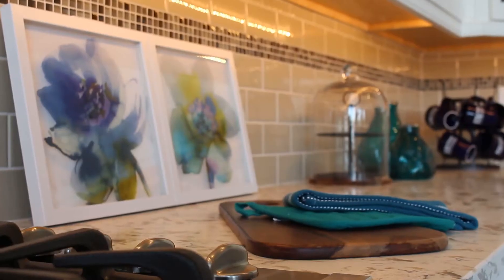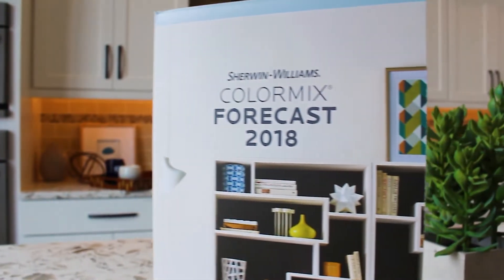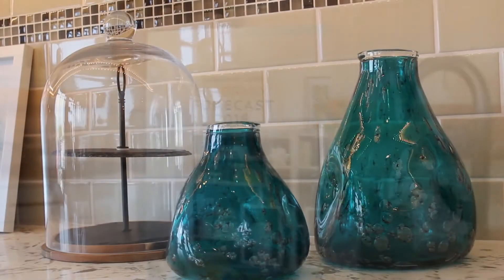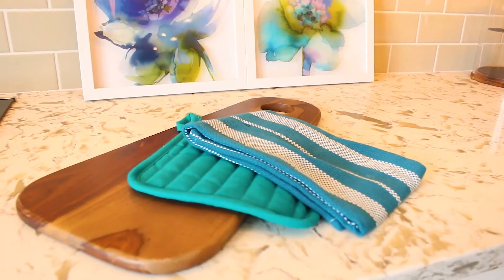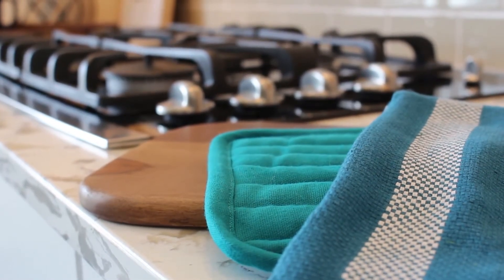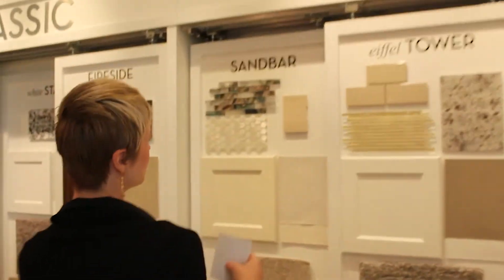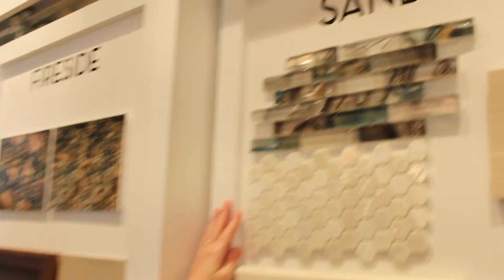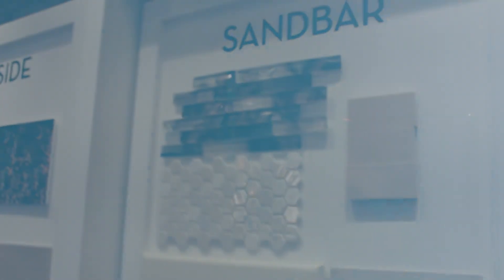Oceanside: 2018 Color of the Year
Stacey explains what there is to love about the 2018 Color of the Year: Oceanside. This teal-blue hue is perfect in statement pieces or as an accent wall color. At Hubbell Homes, we use it in everything from rugs to backsplashes.